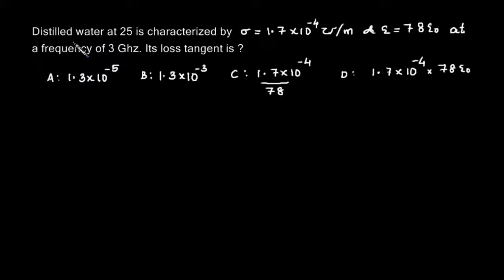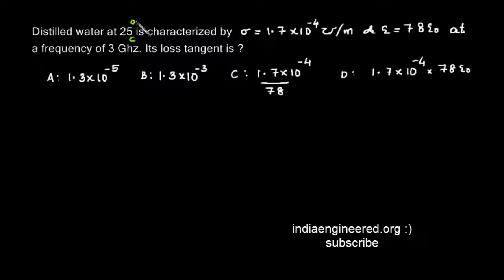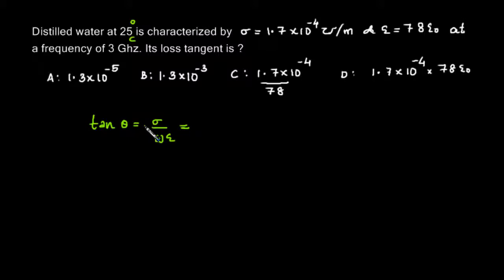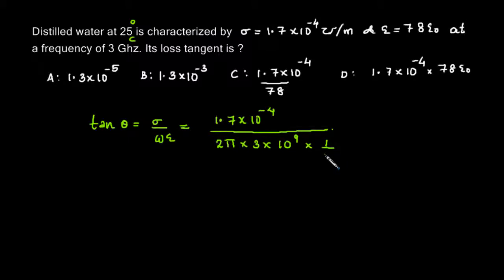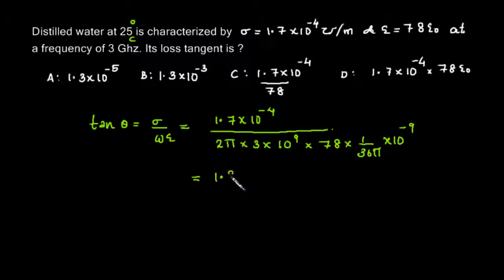# EMT GATE # EM Waves Previous Problems